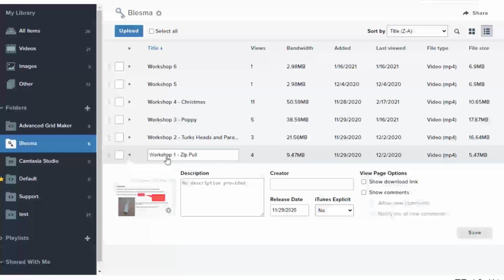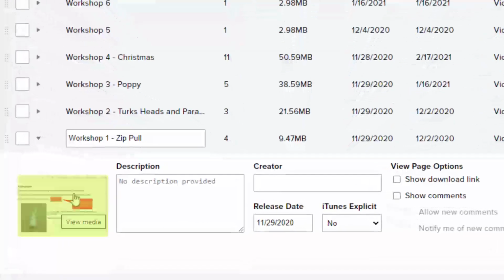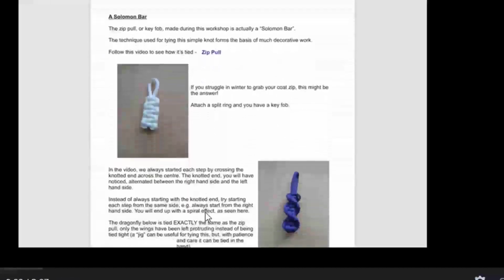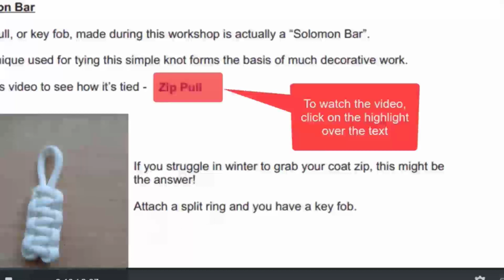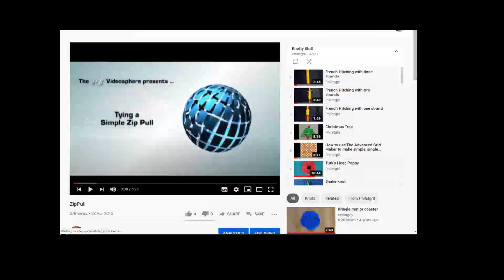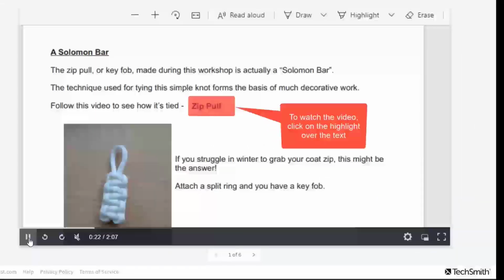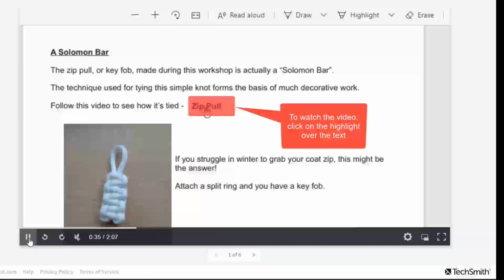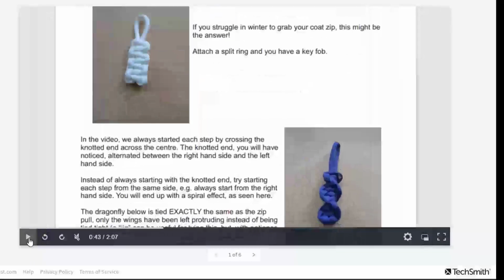Screencast Instructions for the folks at Blesma.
This shows how to access the Workshop videos on Screencast.